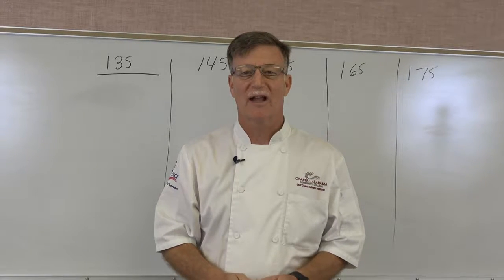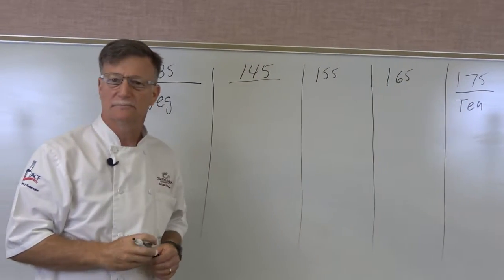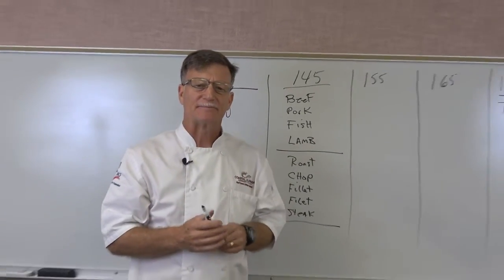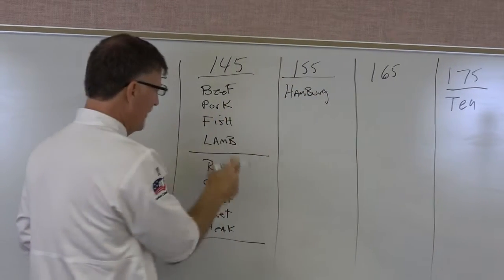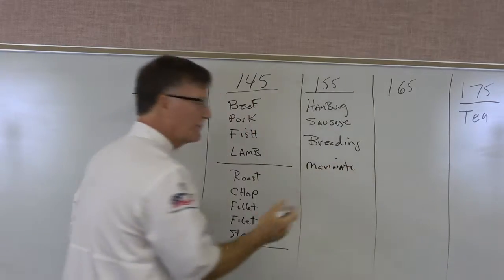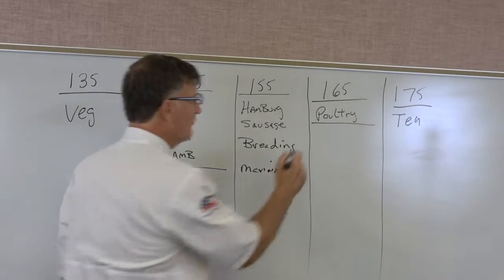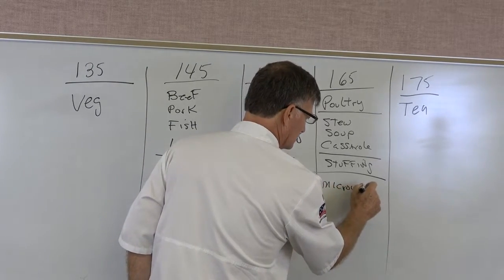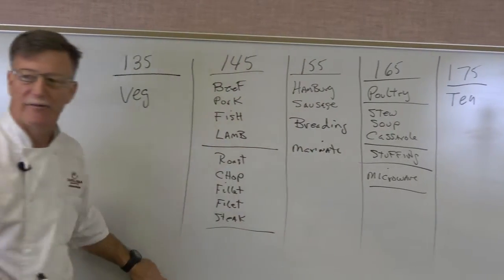Minimal Cooking Temperatures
This Video makes learning the minimal cooking temperatures for cooking easy!